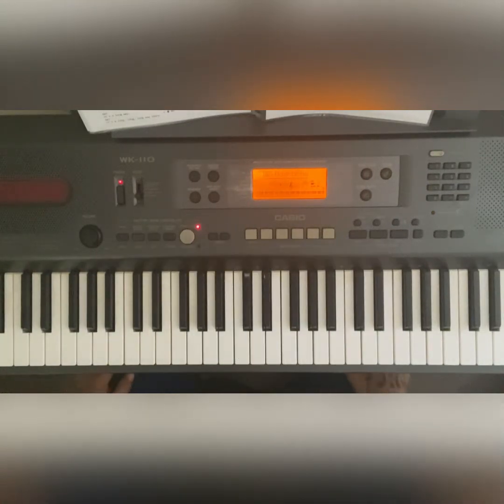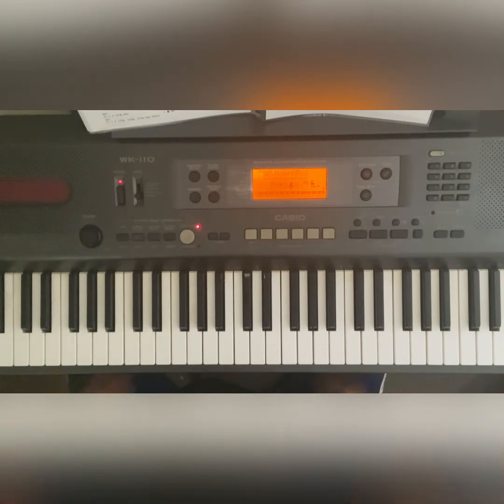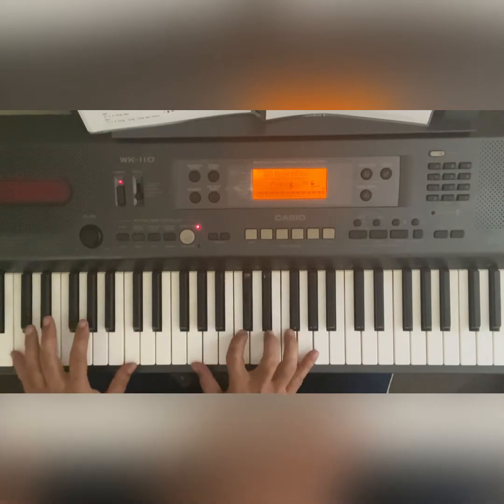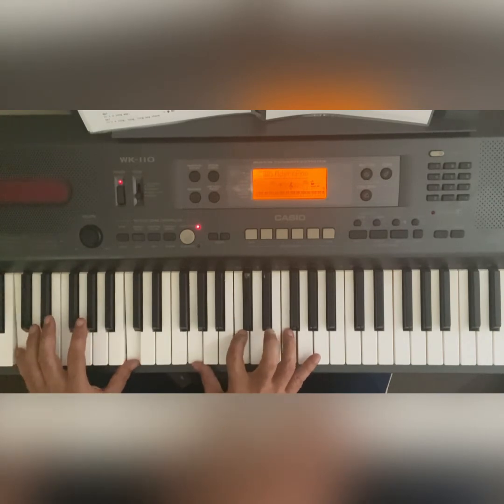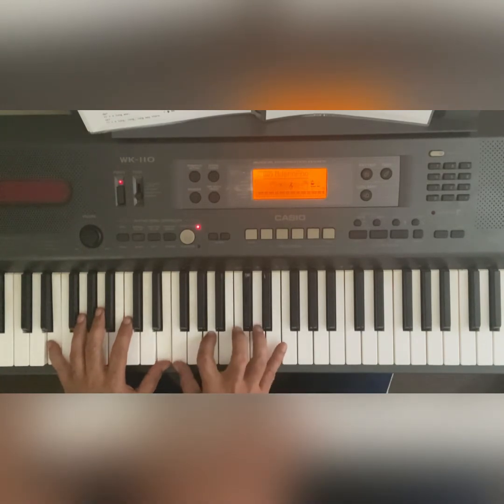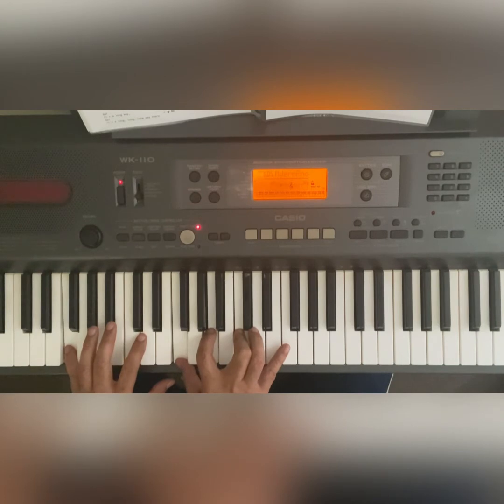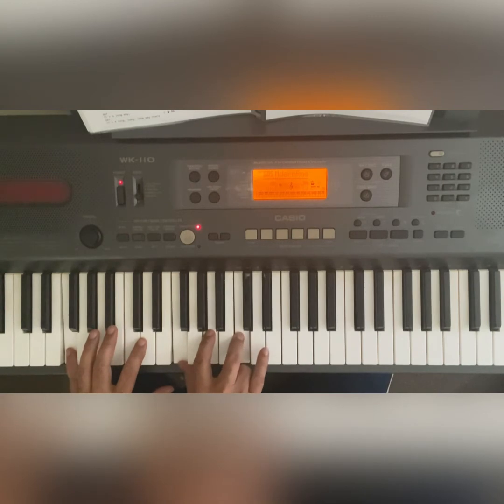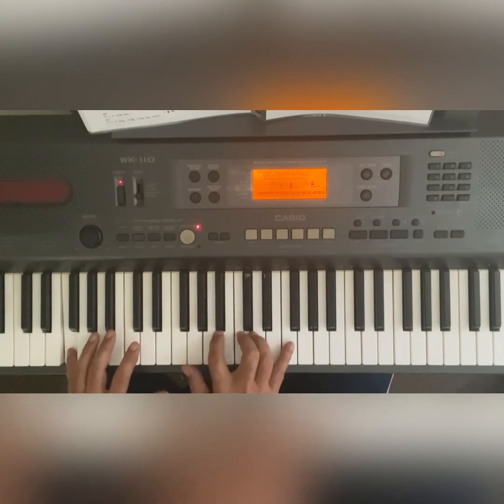How to play Build me up buttercup intro by the foundations